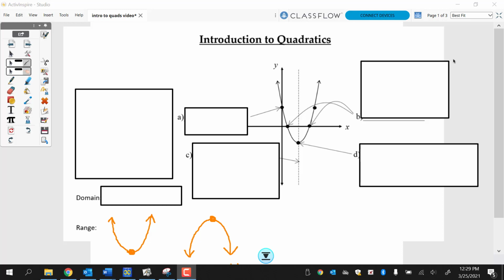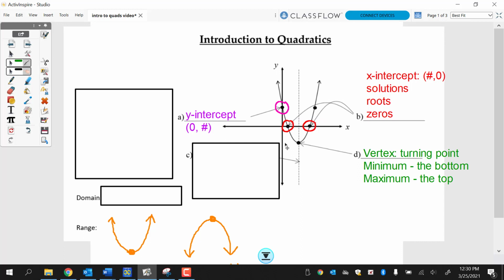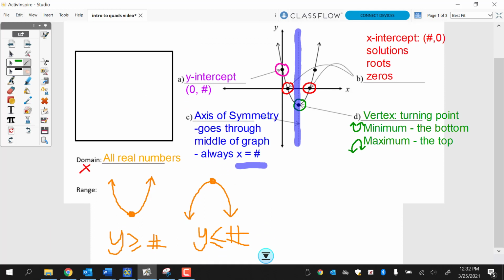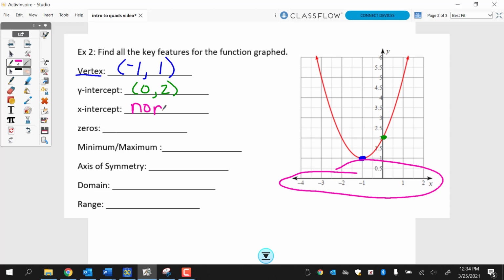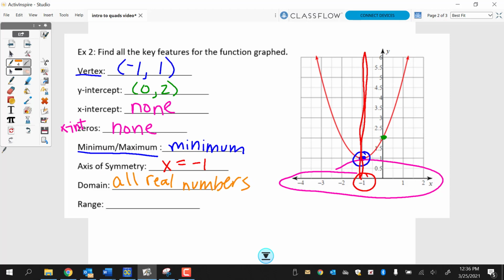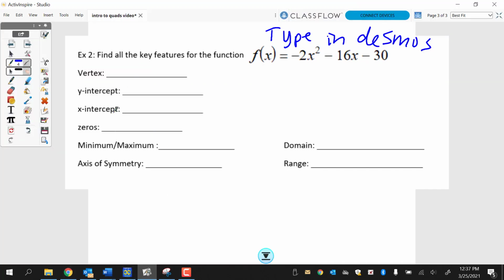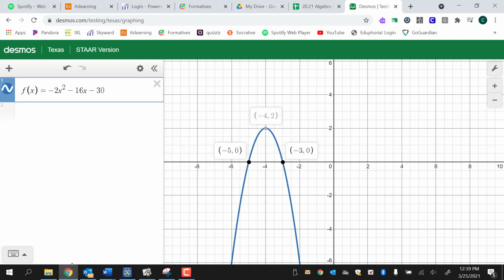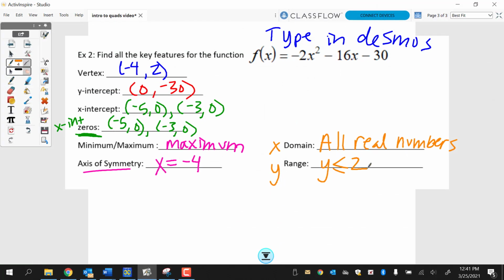Key Features of Quadratics